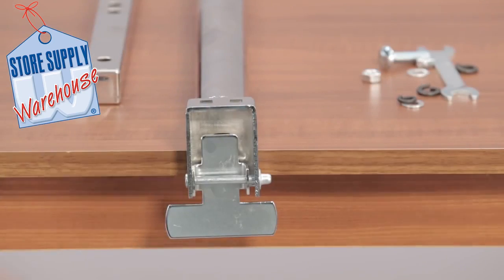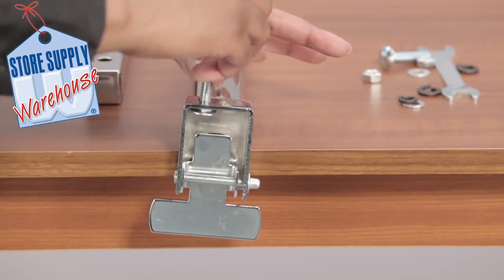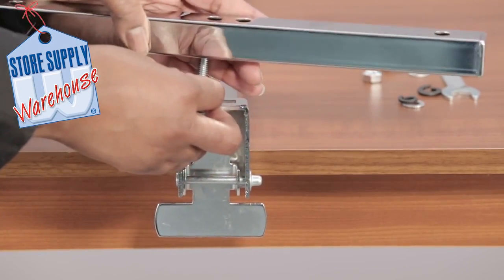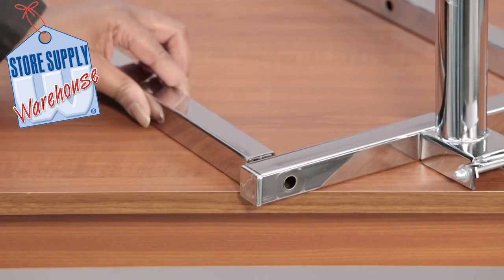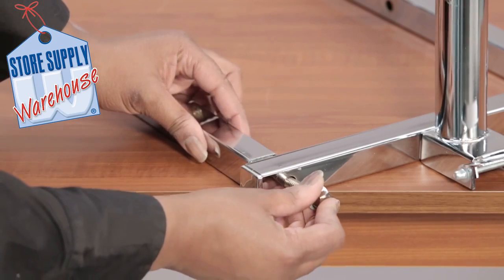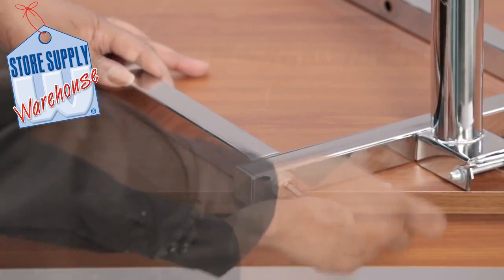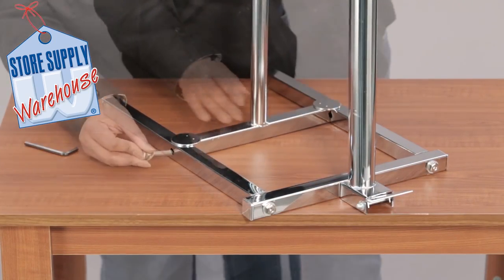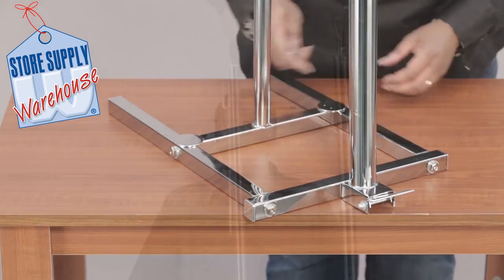Easy Assembly Guide for Chrome Garment Bag Rack.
In this detailed tutorial, we'll walk you through the simple steps to assemble your garment bag rack quickly and efficiently.
With our easy-to-follow instructions, you'll have your chrome garment bag rack assembled and ready to use in no time.